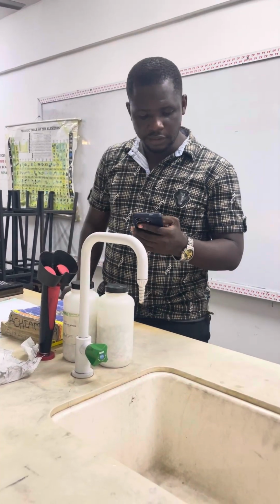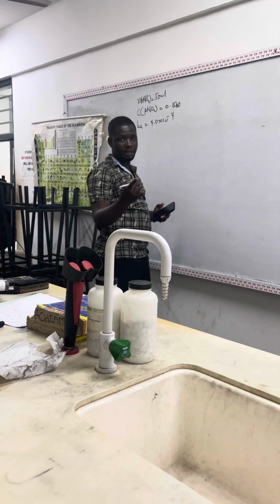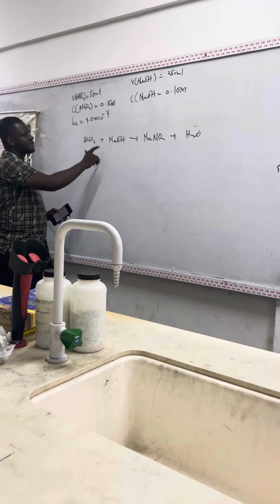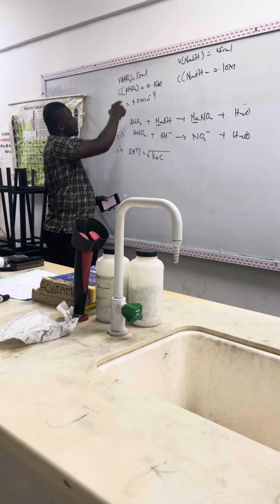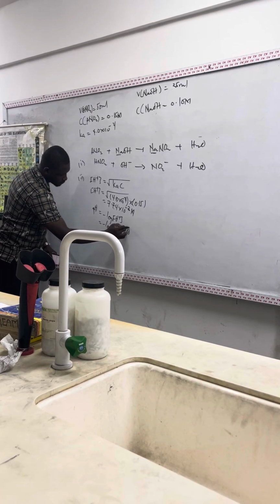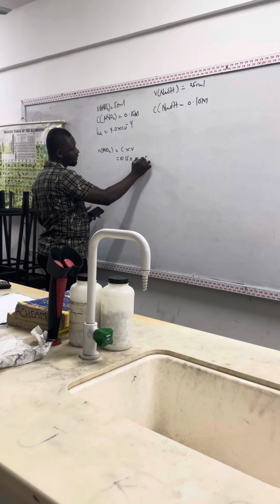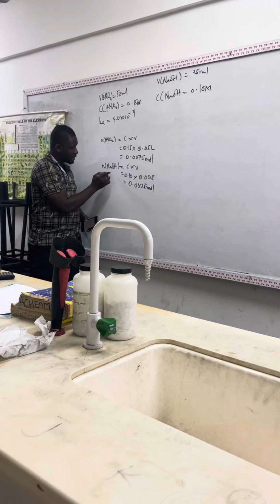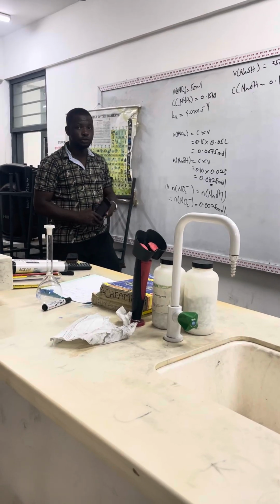Solving Acid-base reaction question